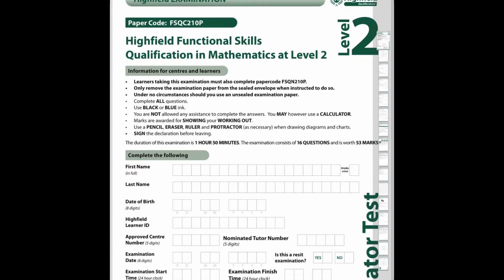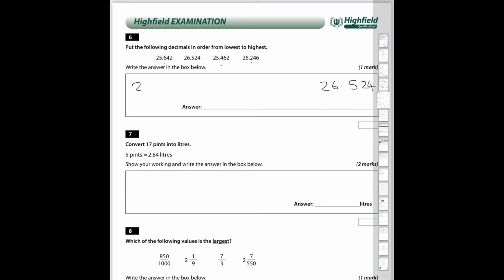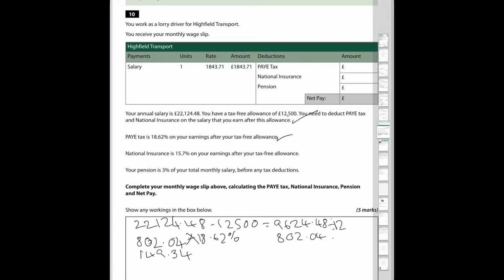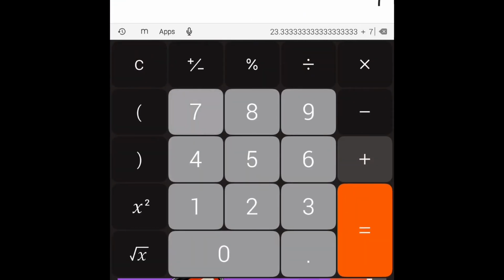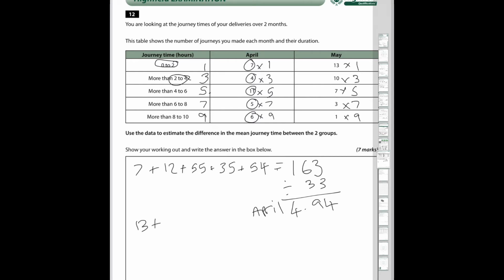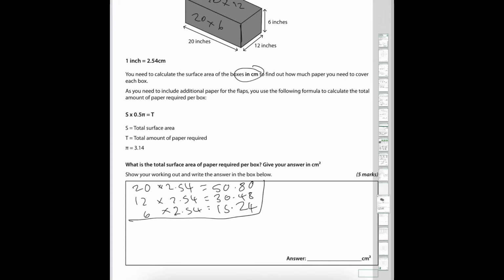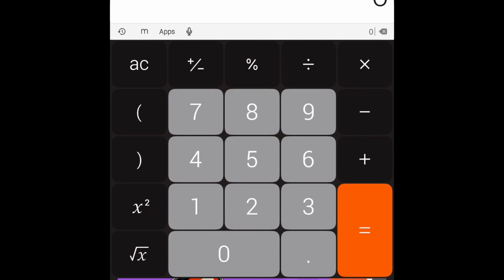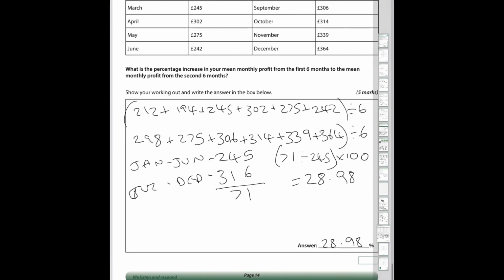Maths Level 2 Functional Skills Practice paper